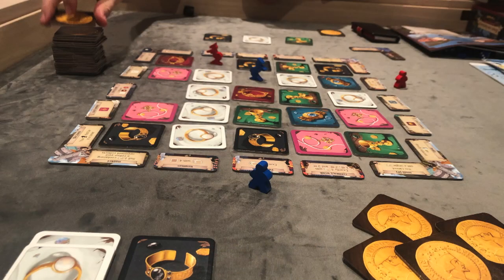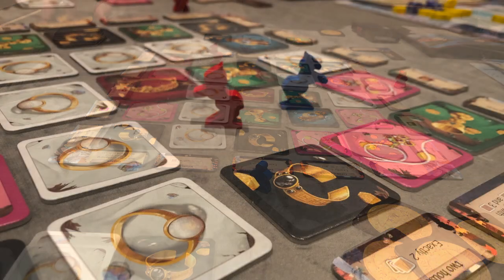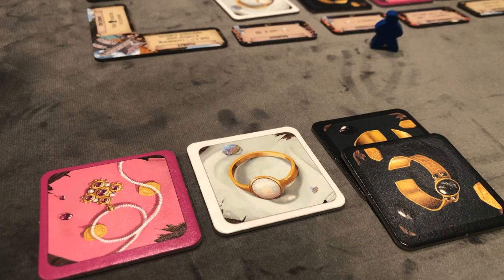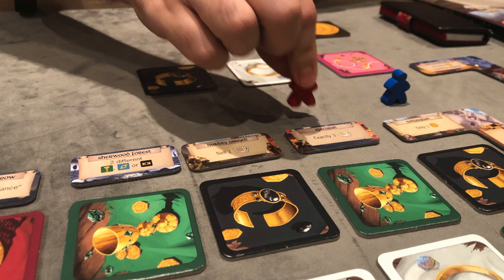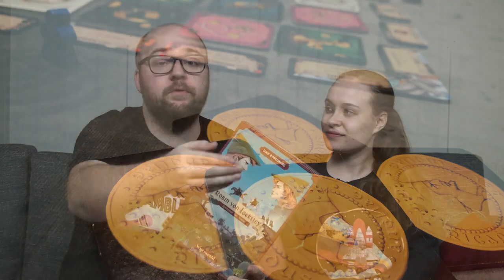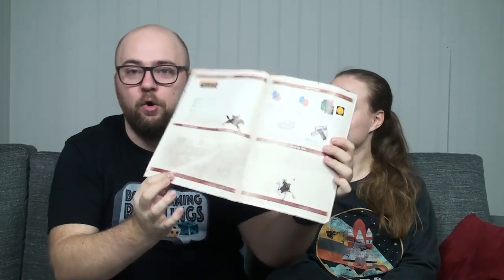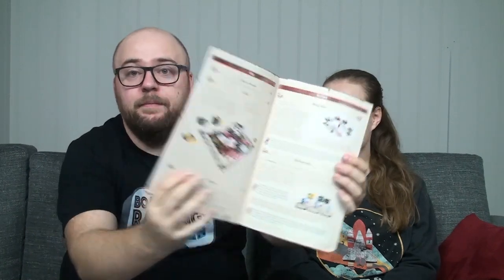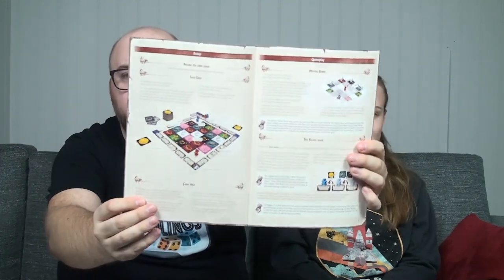Robin of Locksley Review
Today, we are taking a look at another small Uwe Rosenberg game from 2019!

This is a 2 player race game, which borrows a bit of the mechanisms from 2018s Reykholt!

We hope you'll enjoy!